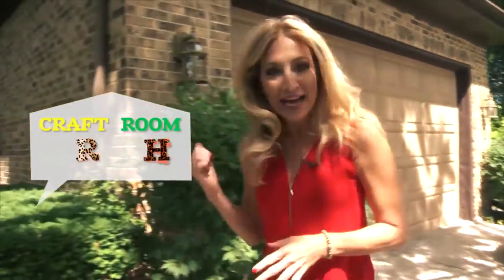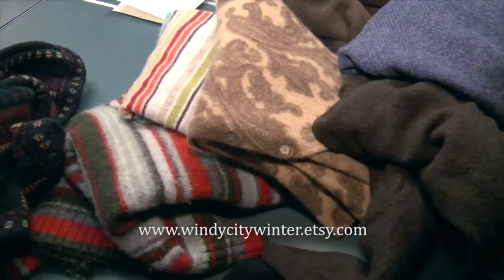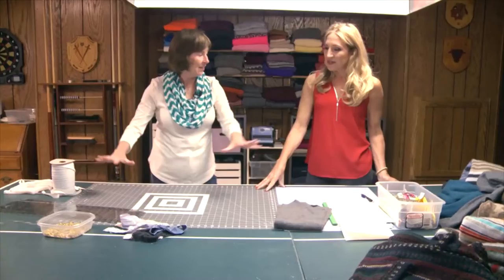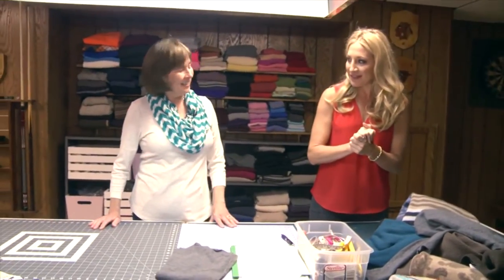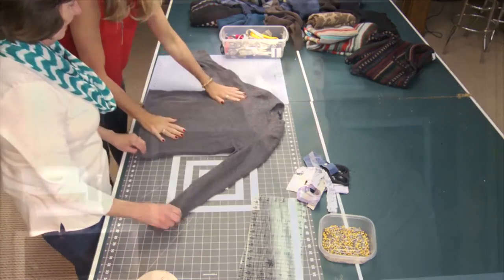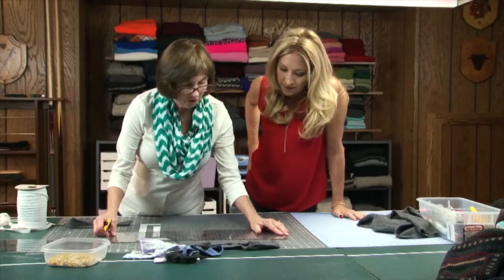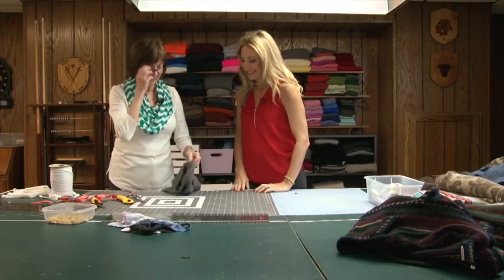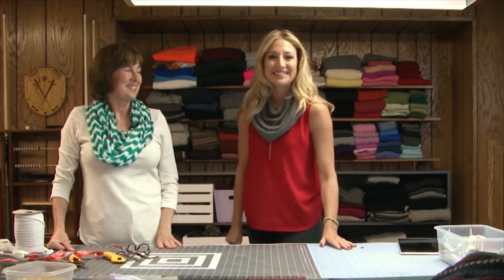Turn Your Old Sweaters into Comfy New Attire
Most people just toss or donate their old sweaters but Jane found a woman in Chicago who up-cycles old sweaters into comfy new attire in the latest edition of Craft Room Crash.